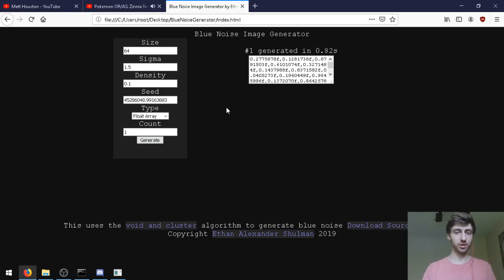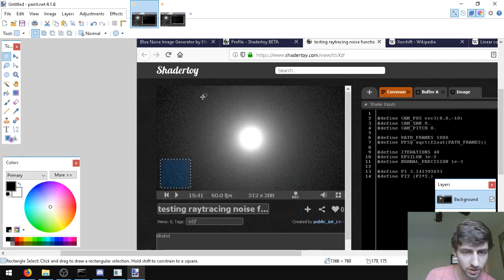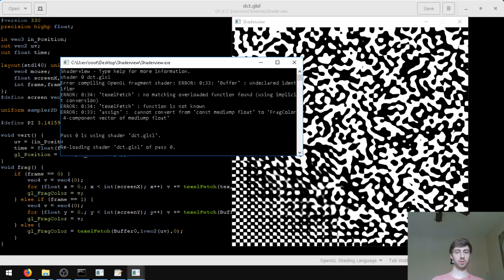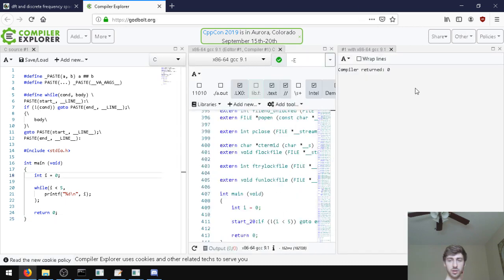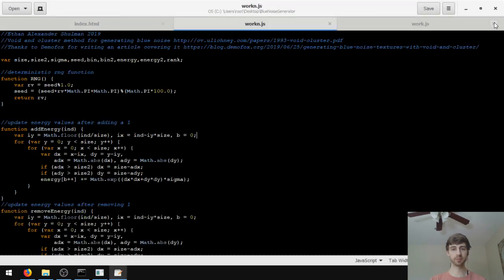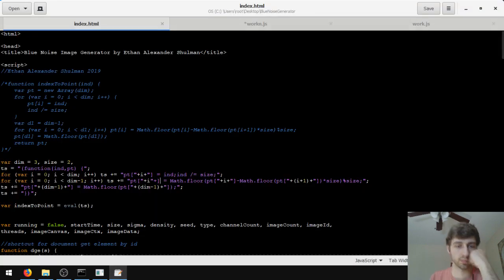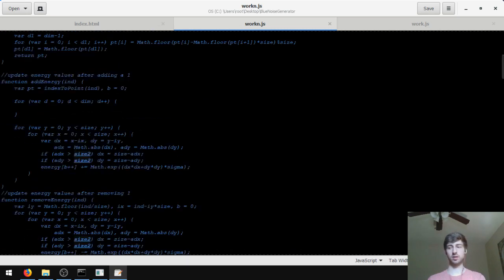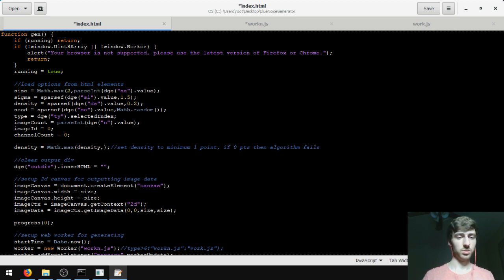javascript coding blue noise/sampling generator (July 23 2019 Live Stream)